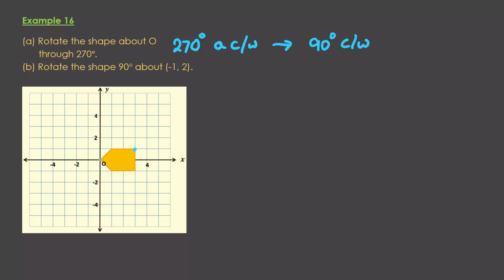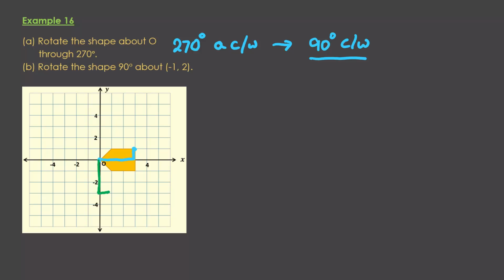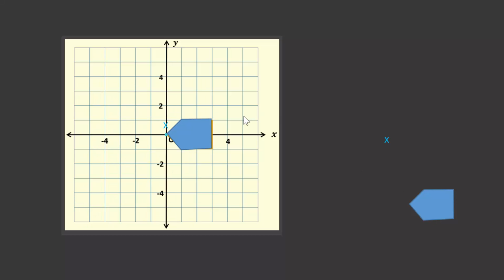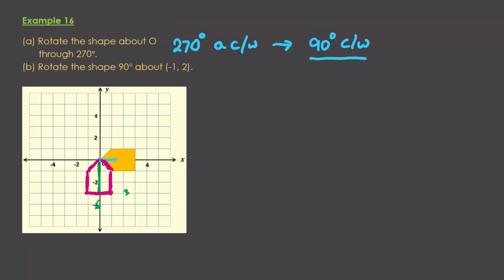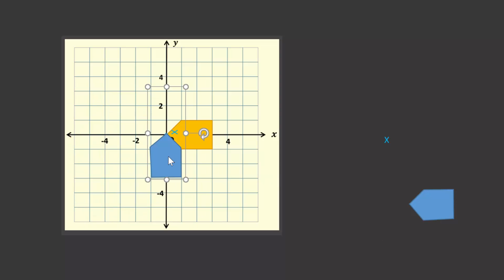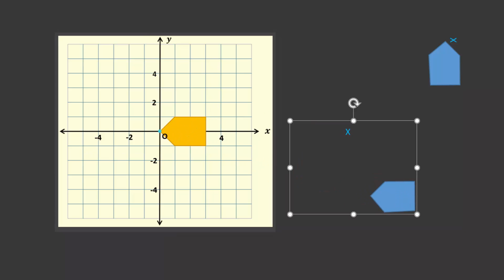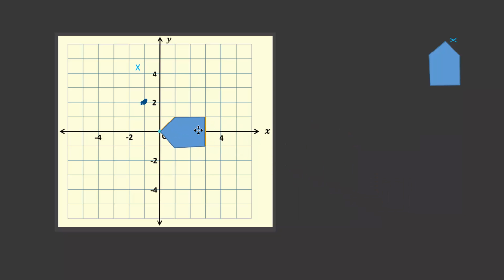Year 7 Transformations Rotations Example 16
Rotating a shape.